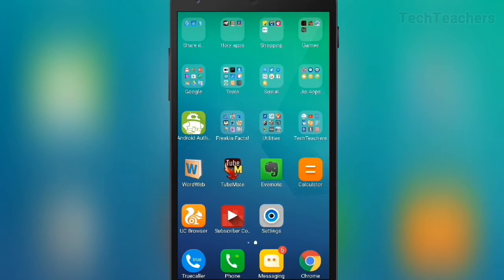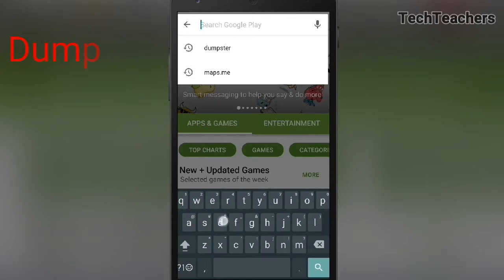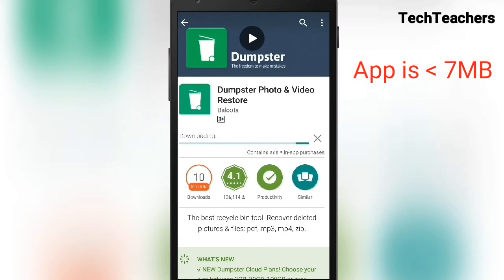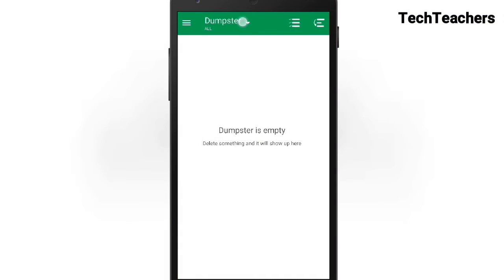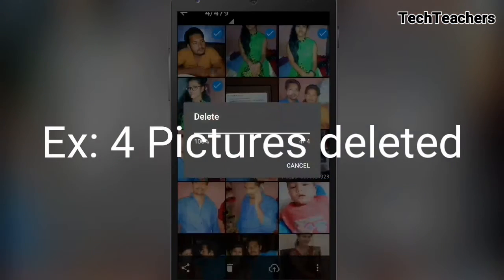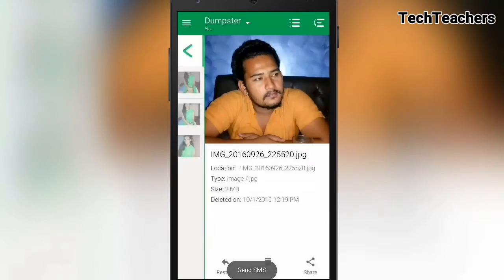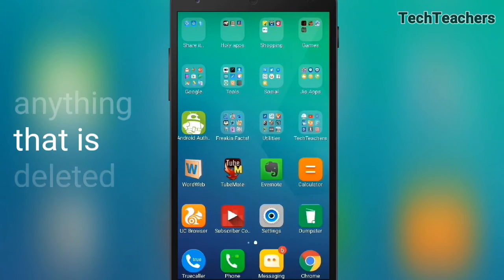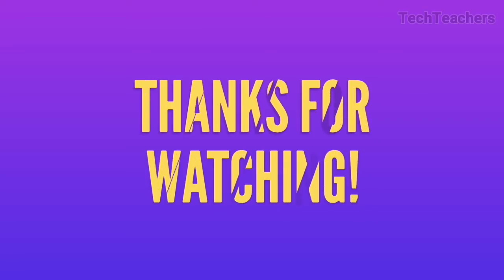Restore any deleted file on Android for free - 2017 -2018 (No Root) (How To)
Have you ever deleted any file on your android smartphone and and later regret for doing so, i did many times but not any more as today iam gonna be showing you how you can actually recover any deleted file on your android smartphone for free without Rooting your device..! so be sure to like the video and subscribe if you havent already..!!

Also checkout our fellow website
Geektechinfo.com